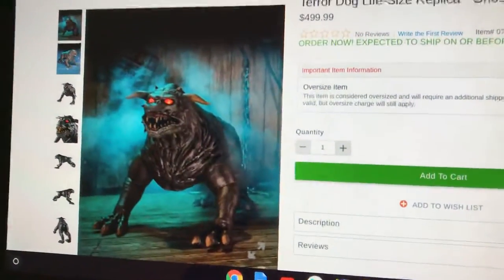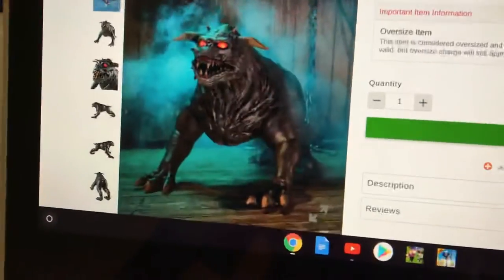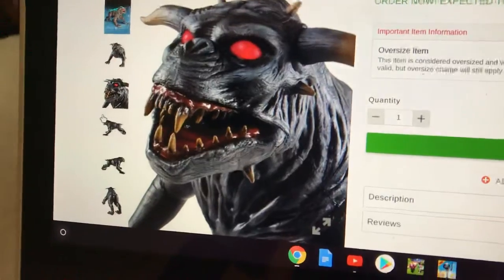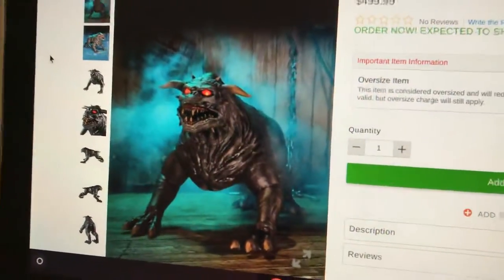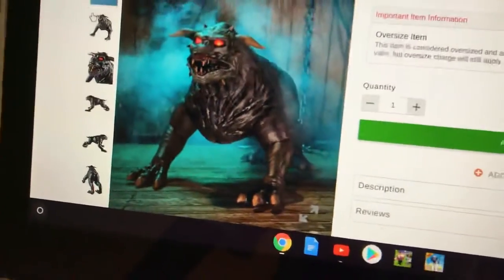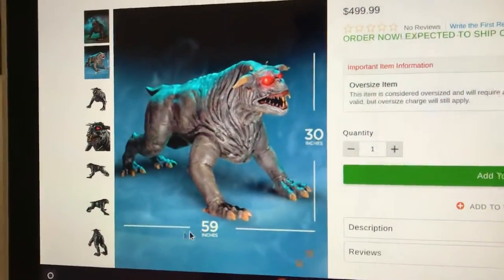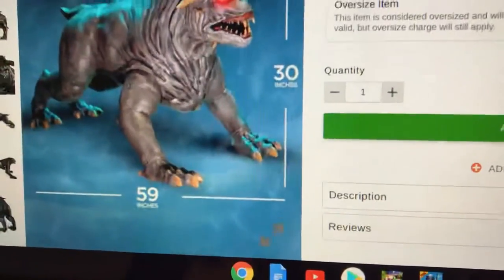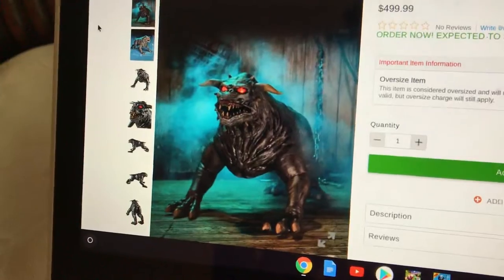Terror dog spirit 2019 sneak peek 1